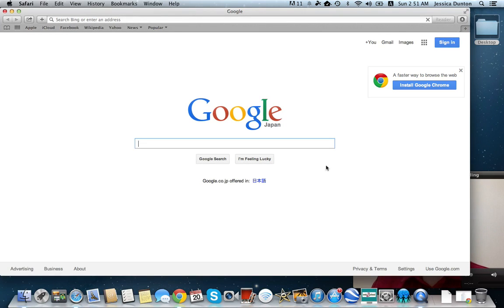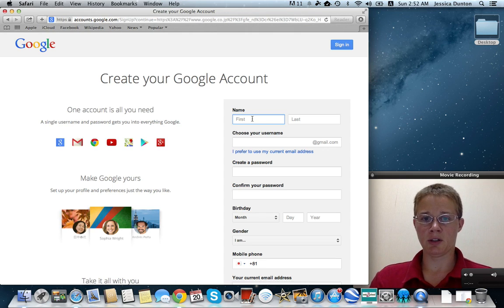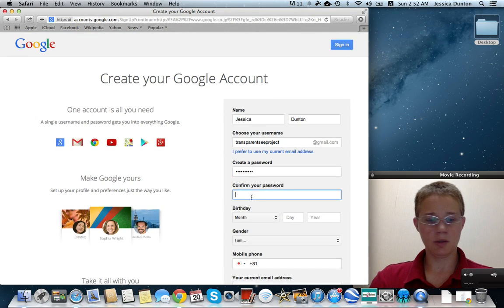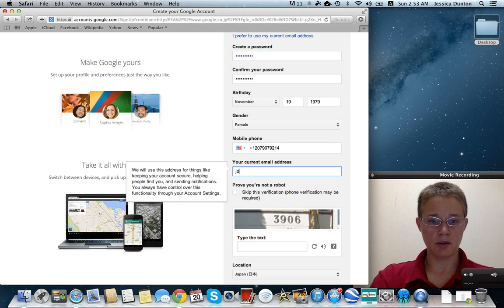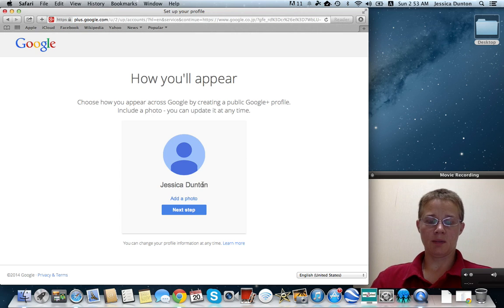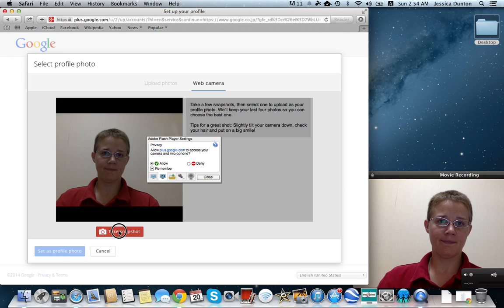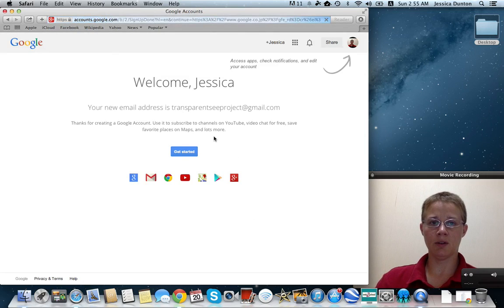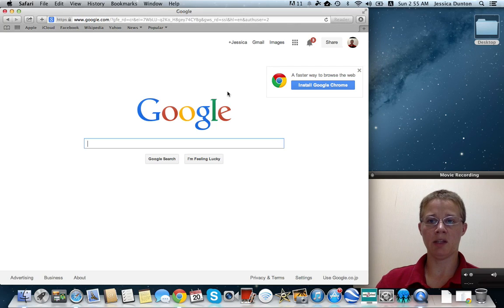2 GMAIL Create an Account